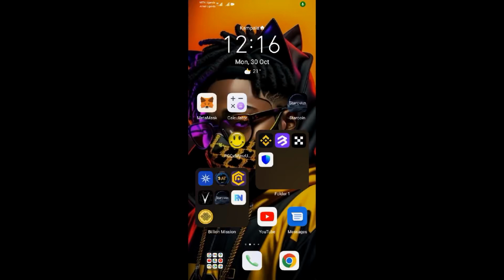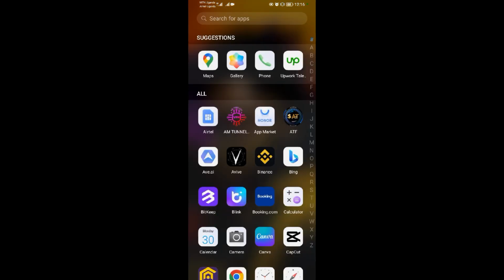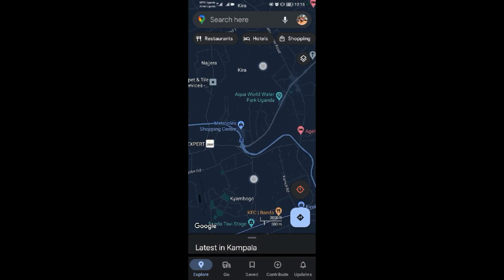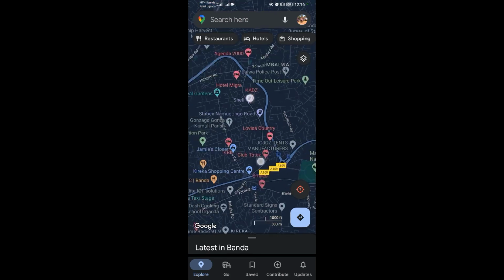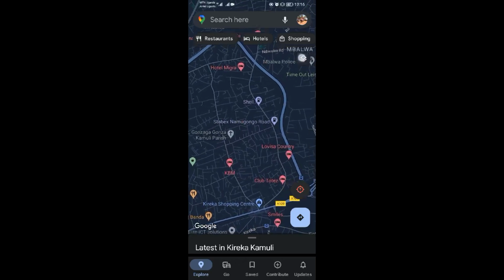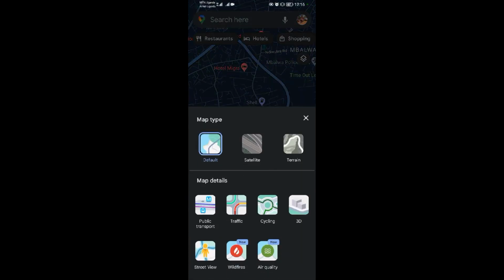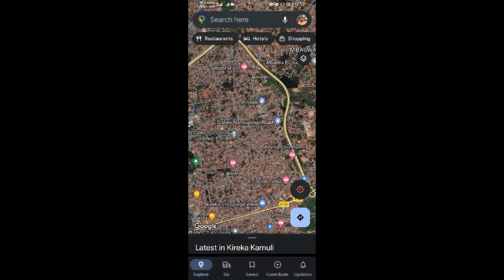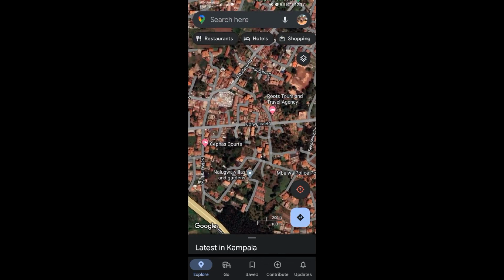How To Get Satellite View In Google Maps (2023)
googlemaps Learn how to get satellite view in Google maps on Android/iPhone.